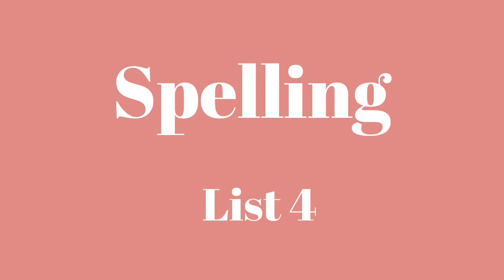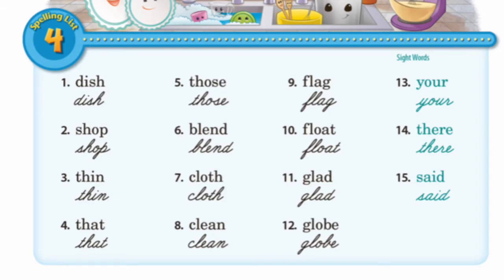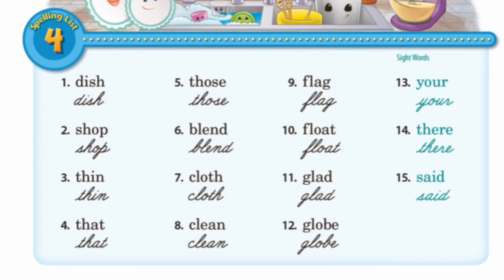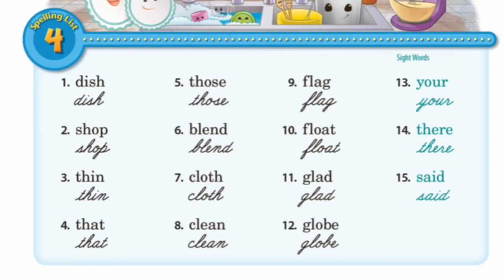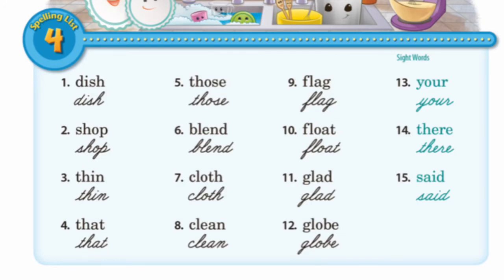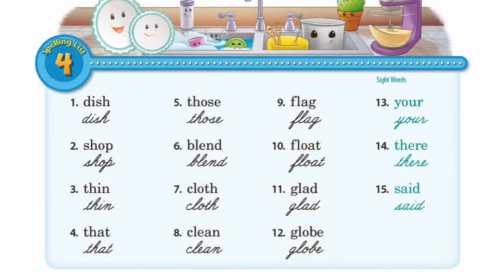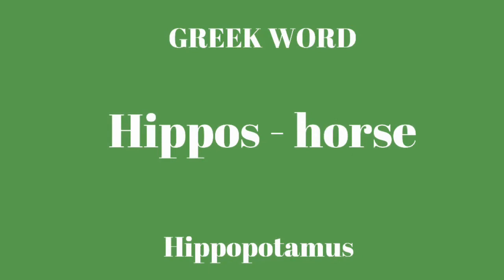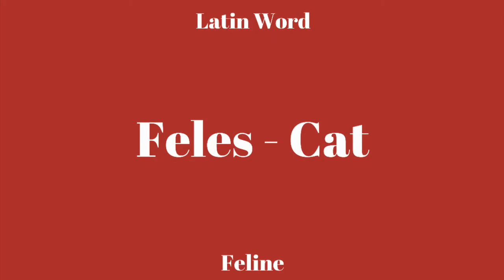Spelling List 4